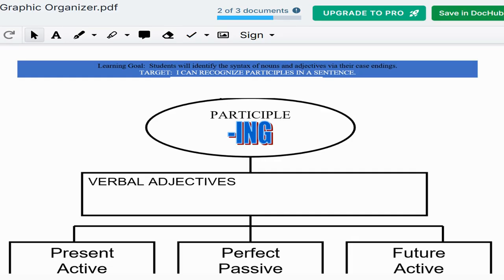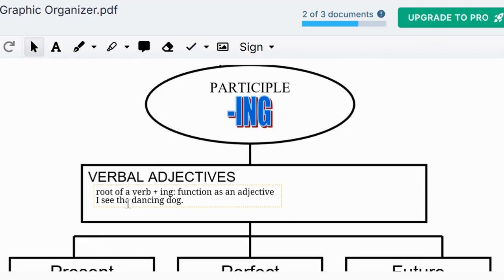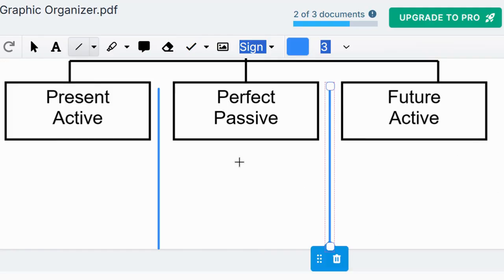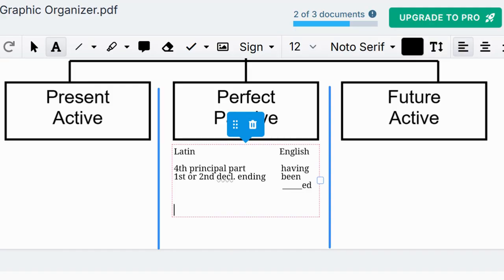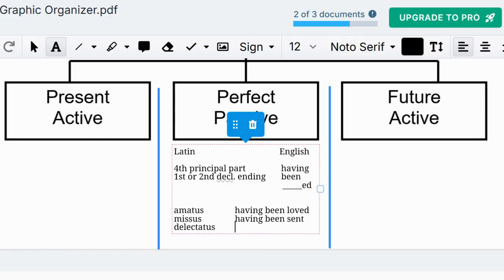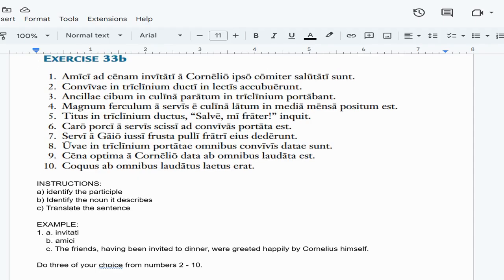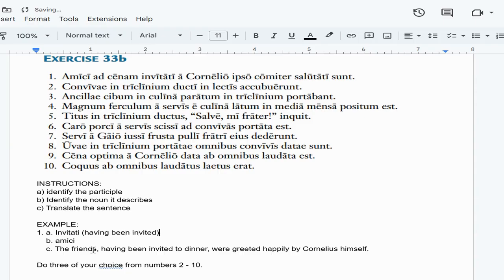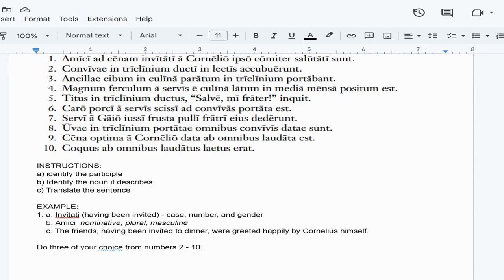Perfect Passive Participles, chapter 33